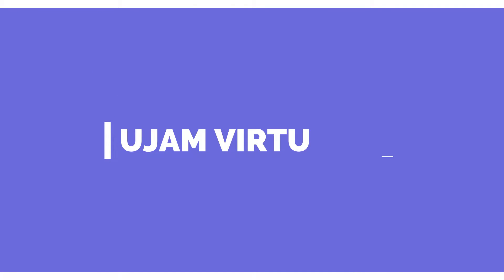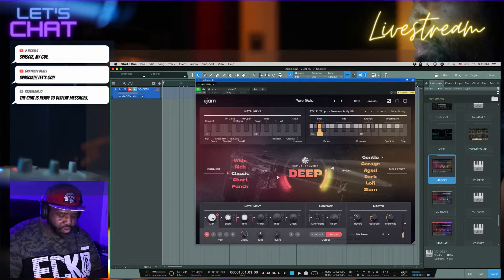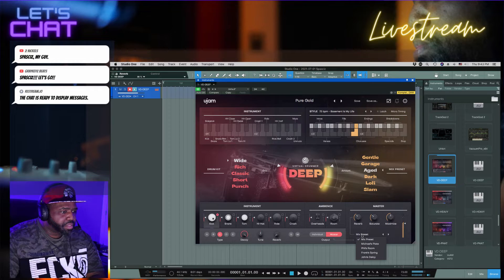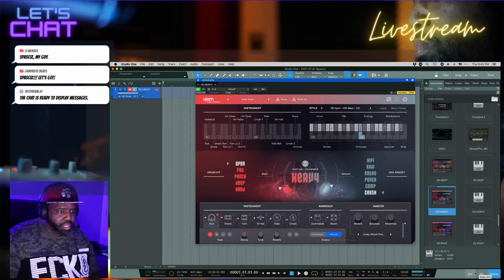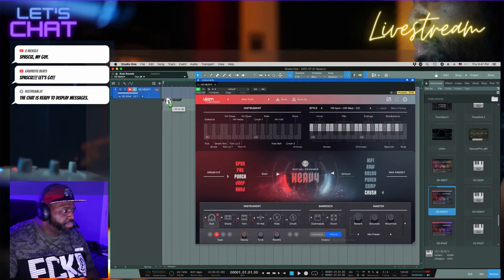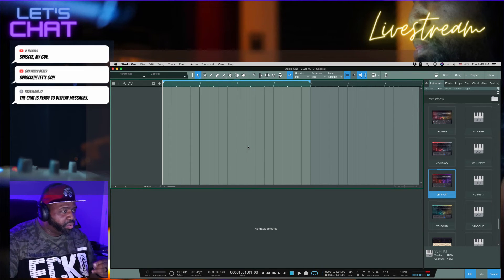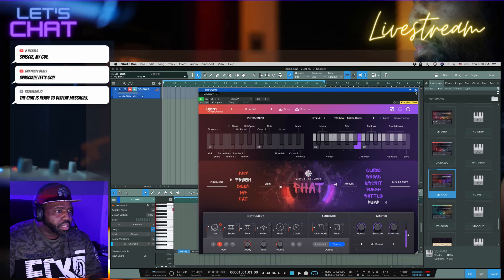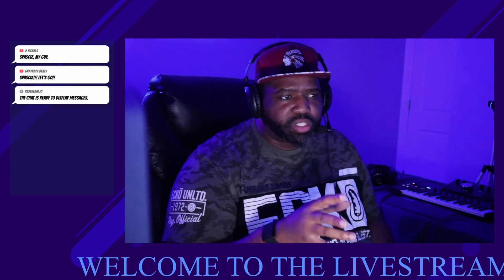How to use Ujam Virtual Drummer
Let's take a look at Ujam's Virtual Drummer!! This is from the live stream!!

Ecamm - What I use to do my live streams - you can download it

Maschine Mikro MK3

Komplete Kontrol M32

Komplete Kontrol A49

Presonus Atom Pad

Canon M50 Mirrorless Camera

Akai Mini

Presonus Studio One 5